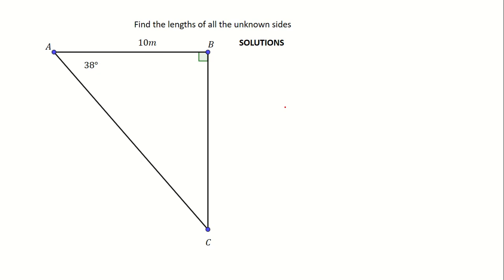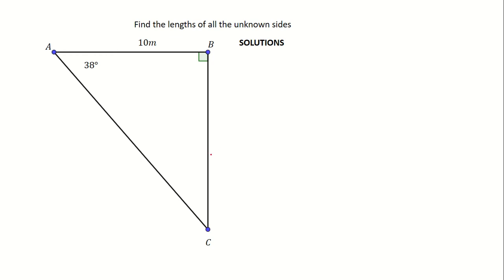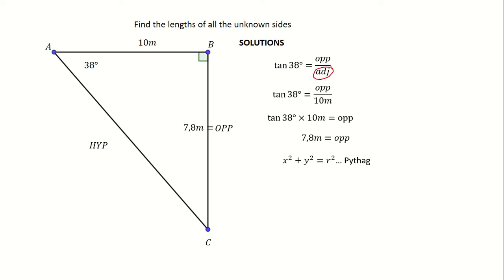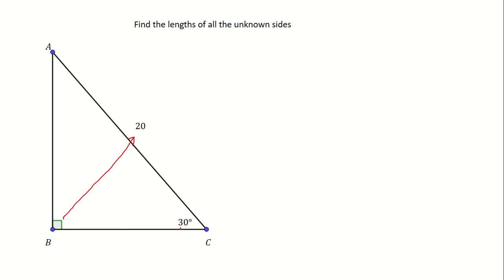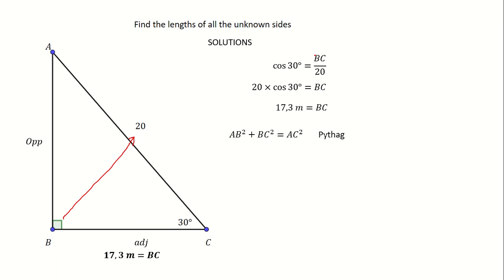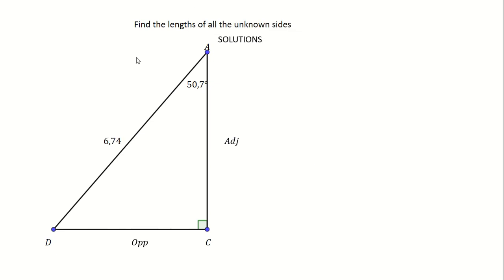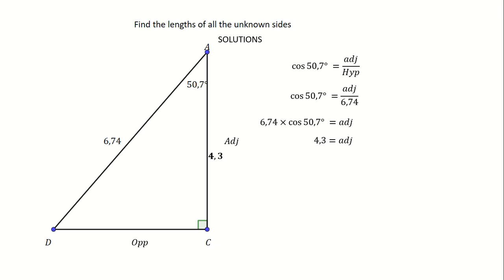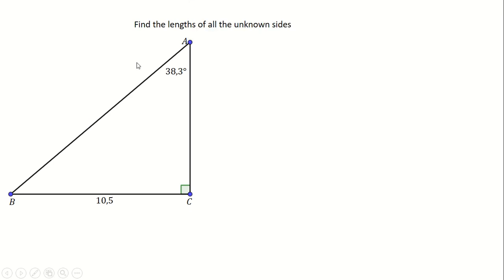Media 2 Solving for triangles with one angle and a side